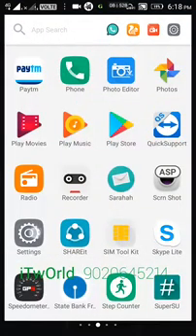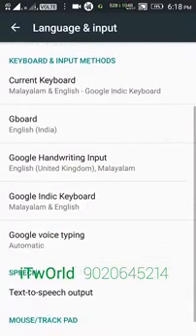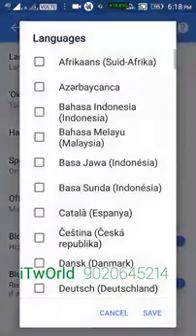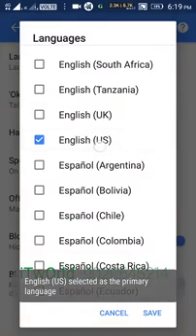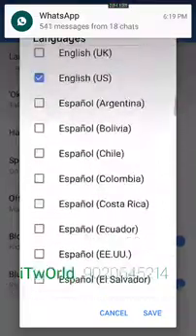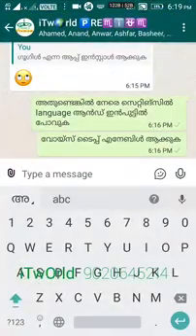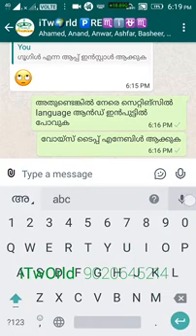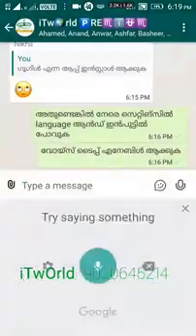Google Easy Malayalam Voice Typing: ഗൂഗിൾ മലയാളം വോയിസ് ടൈപ്പിംഗ്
സ്നേഹപൂർവ്വം
സുധീർ കബീർ

ആൾസോലുഷൻ  പോർട്ടൽ എന്ന മലയാളത്തിൽ ടെക്നോളജി ന്യൂസുകളും പുതുപുത്തൻ ആപ്പുകളും ഒക്കെ പങ്കു വെക്കുന്ന ഒരു കിടിലൻ ടെക് ചാനലിൽ  ആണ്  നിങ്ങൾ ഉള്ളത്.
മലയാളം മാതൃഭാഷയായായ മലയാളികൾക്കായി ഉള്ള ഒരു സൂപ്പർ ടെക് ചാനൽ. ഇനിയും സബ്സ്ക്രൈബ് ചെയ്തില്ലെങ്കിൽ നഷ്ടമാണ്.

All Solution Portal is a wonderful Malayalam Tech channel for share knowledge to the world.
Malayalam Tech channels is more and more available in YouTube and google search. but we are keeping the quality our content always. sharing knowledge caring people.

(I want Join Your ITWorld Whatsapp Group what I Do?)